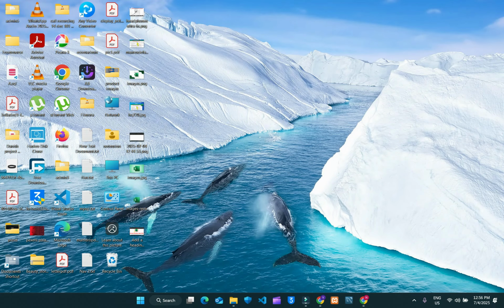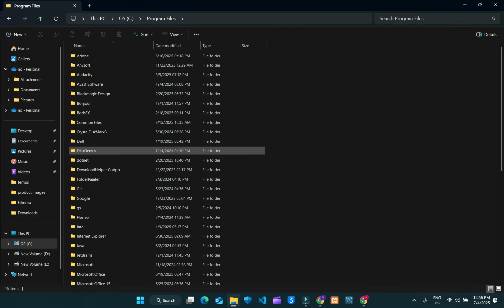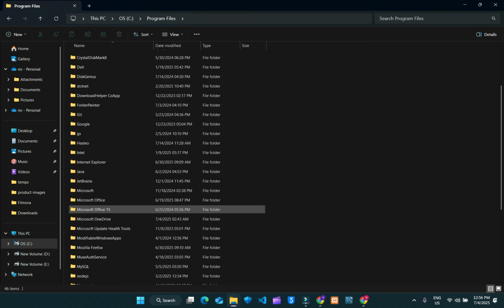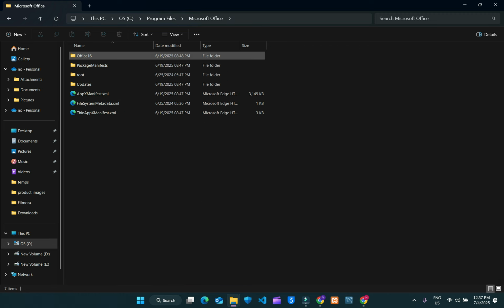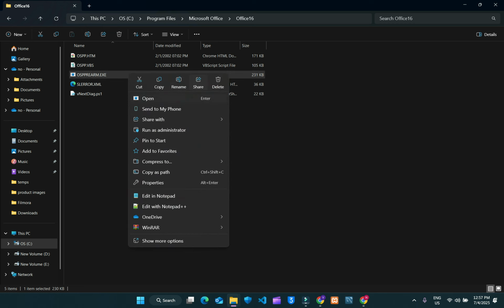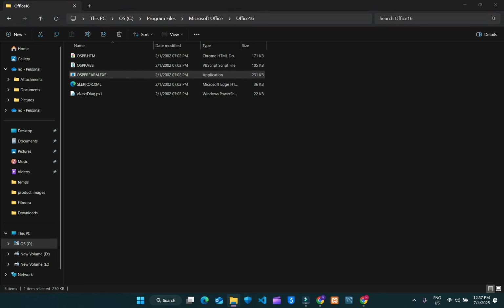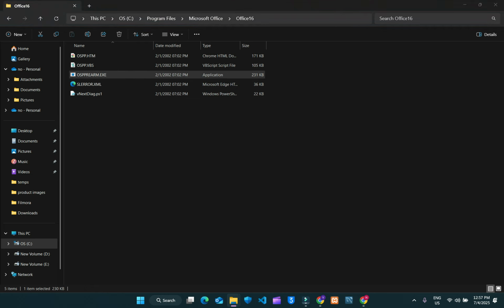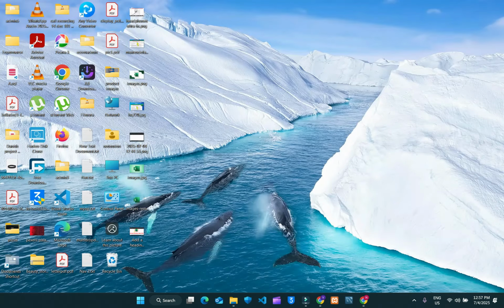How to Fix Microsoft Excel Activation Failed Error | 100% Working (Office 365/2021/2019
Having trouble with Microsoft Excel showing "Activation Failed"? In this video, I’ll show you step-by-step how to fix the Excel activation error for Office 365, 2021, 2019, and other versions on Windows 10 & 11. This method is 100% working and safe — no need to reinstall Office!

🛠️ Fixes Covered in This Video:

Microsoft Office licensing service issues

Office not activated even after logging in

Excel showing "Product Deactivated" message

Network & firewall issues blocking activation

Troubleshooting for genuine Office products

📌 Applicable for:
• Microsoft Excel 365, 2021, 2019, 2016
• Windows 11 & Windows 10
• Home, Professional & Enterprise editions

📎 Helpful Commands/Tools Mentioned:
(use this space to paste any commands or links you share in the video)

📢 Still facing issues? Drop your exact error message in the comments & I’ll help you out personally.